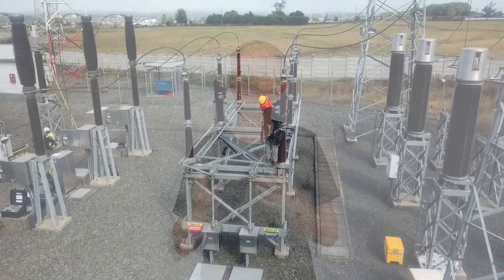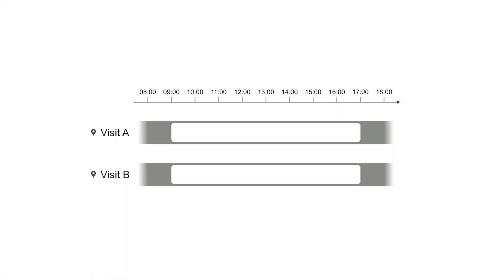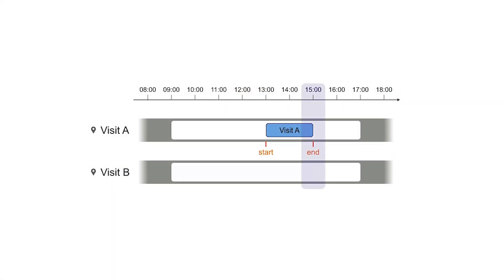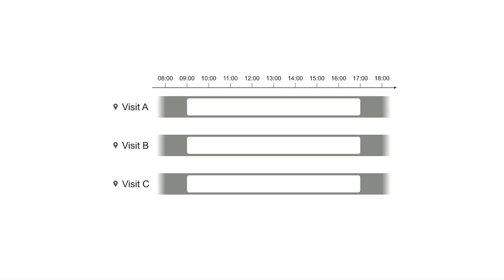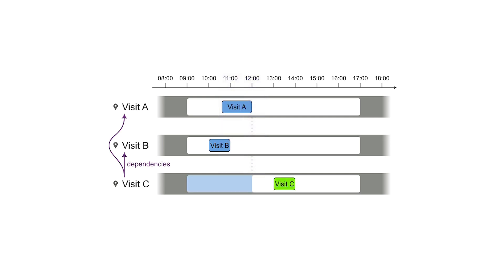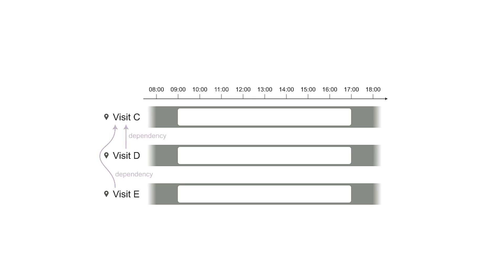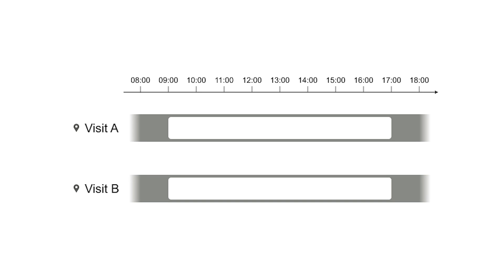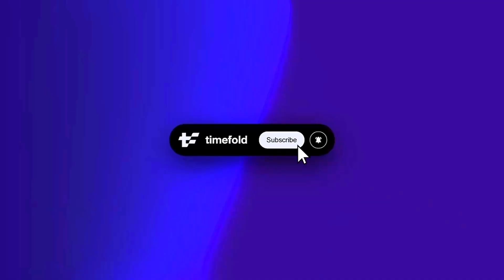Task dependencies for Vehicle Routing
Enhance your vehicle routing by managing task dependencies effectively. Learn to sequence tasks properly and create optimal schedules with Timefold.

Timing Schedule:
00:01 - Task dependencies in vehicle routing
00:24 - Simple dependency
00:55 - Multiple dependencies
01:42 - Dependencies with delay

🔍 Have questions or feedback on these videos?
We love hearing from our users!

Timefold is a platform to optimize operations and scheduling in Java, Python or Kotlin. Timefold is a fork of OptaPlanner by its creator and other experts.